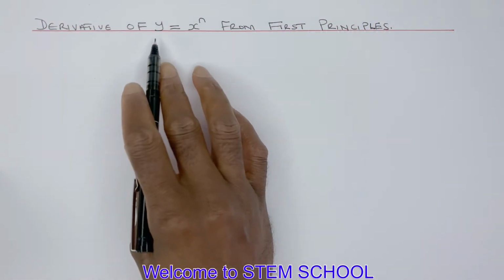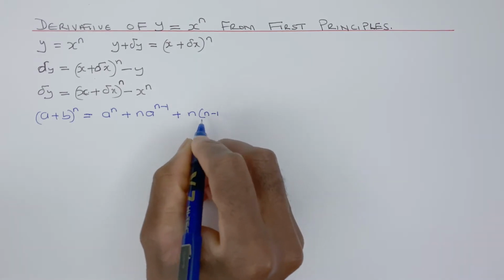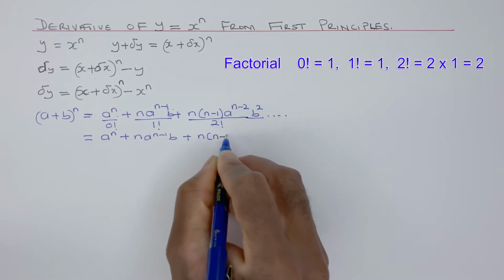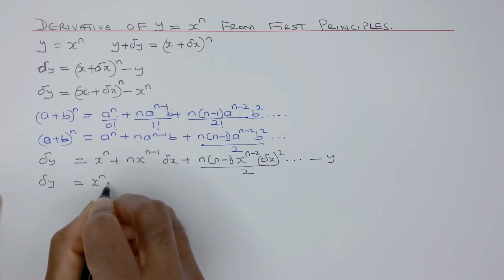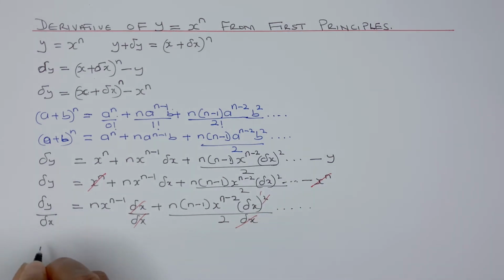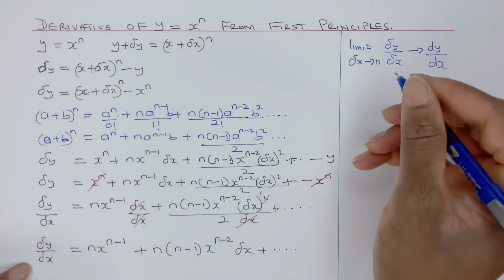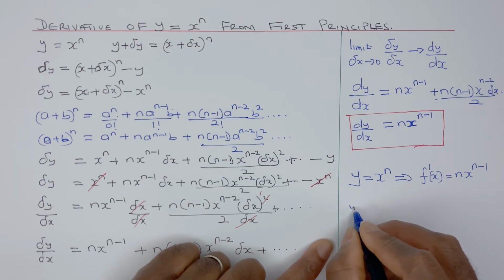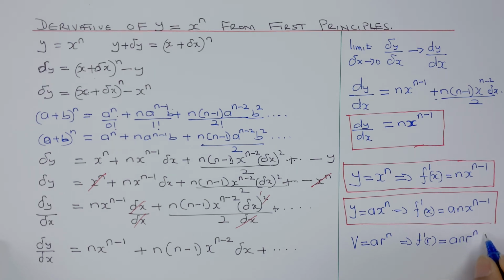Differentiation from the First Principles of y = x ^n - Differentiation -7.0.8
00:00:00 - Intro
00:00:19 - Differentiation from the First Principles of y = x ^n - Differentiation -7.0.8